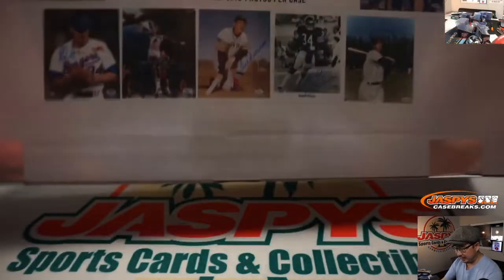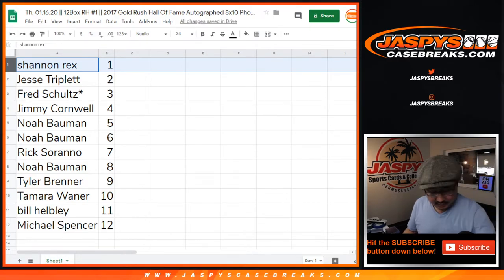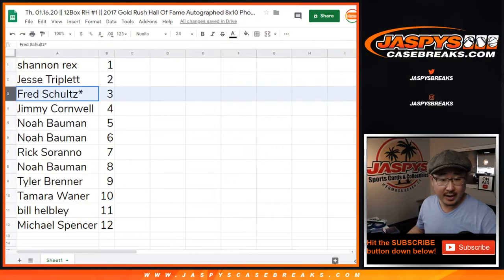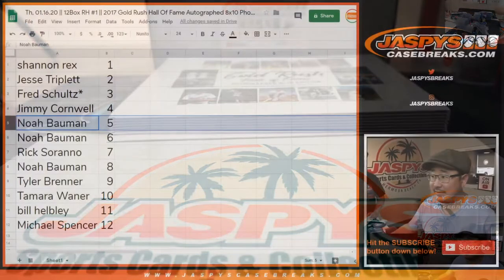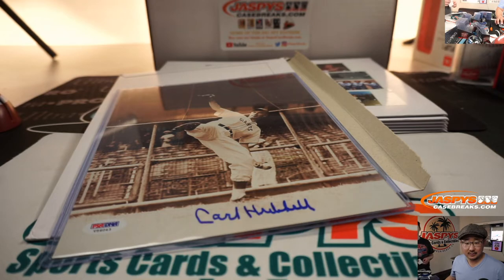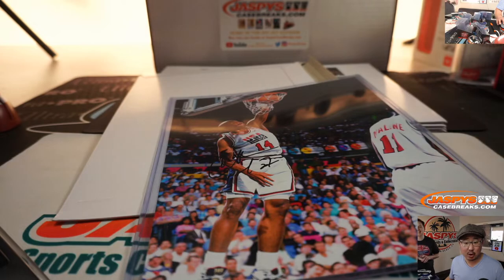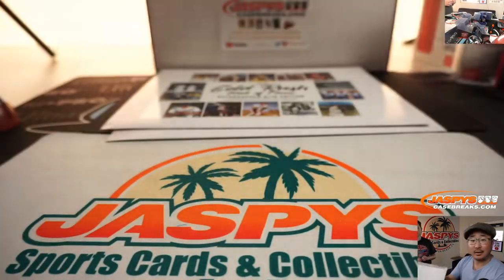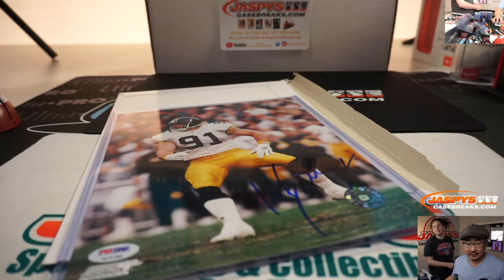Th, 01.16.20 || 12Box RH #1 || 2017 Gold Rush Hall Of Fame Autographed 8x10 Photo